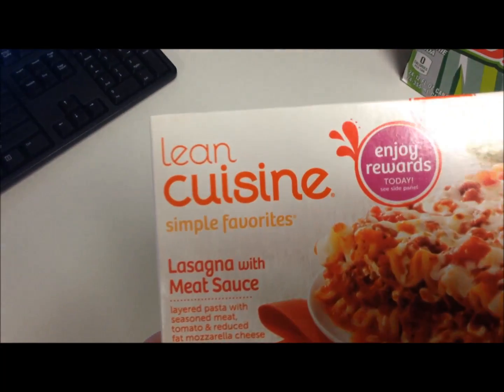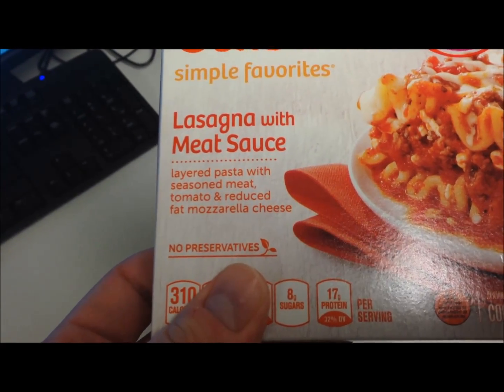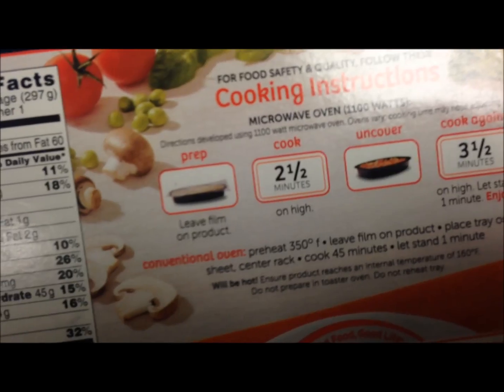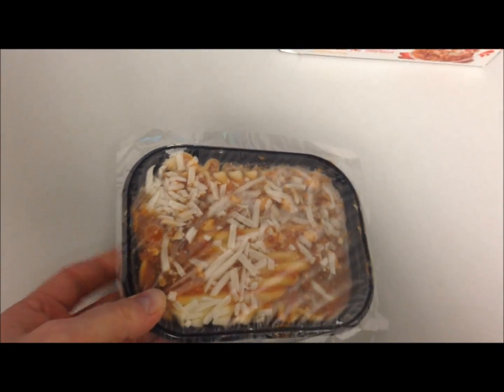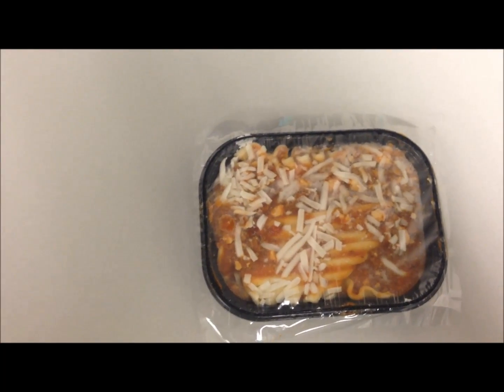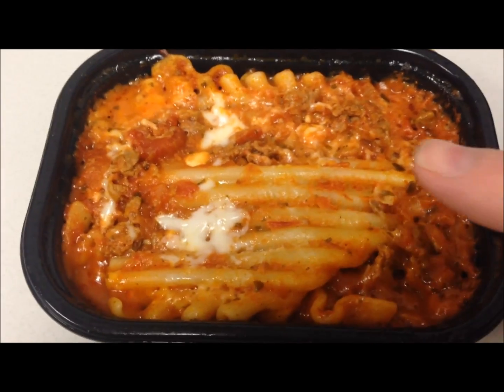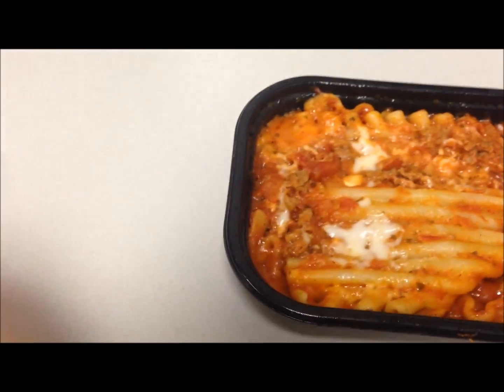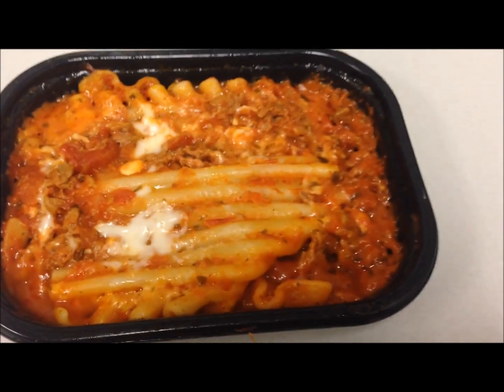Lean Cuisine: Lasagna With Meat Sauce Food Review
This is a taste test/review of the Lean Cuisine Lasagna With Meat Sauce. This is a 310 calorie frozen meal from the Simple Favorites collection. I know it has been available for a while, but I wanted to give you my opinion in case you had not tried it.